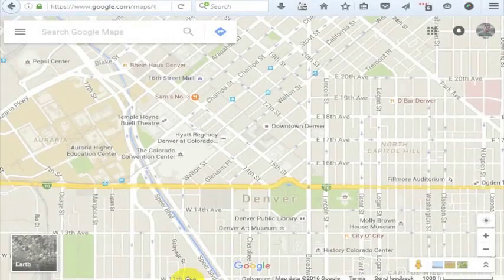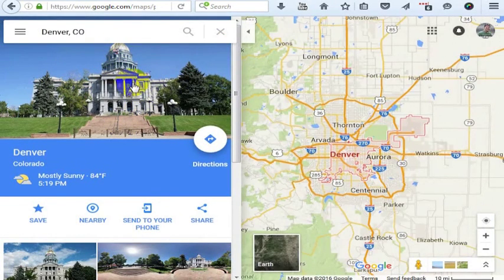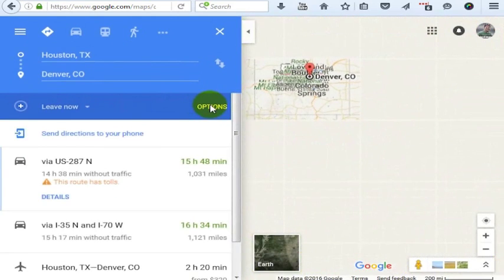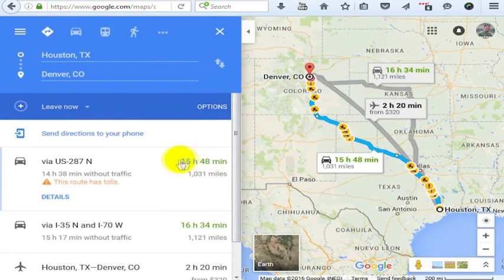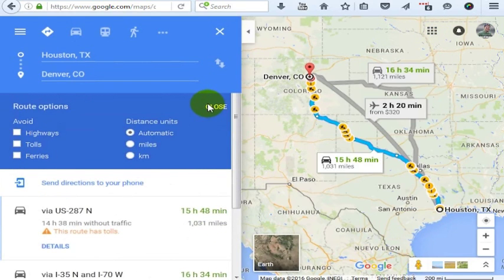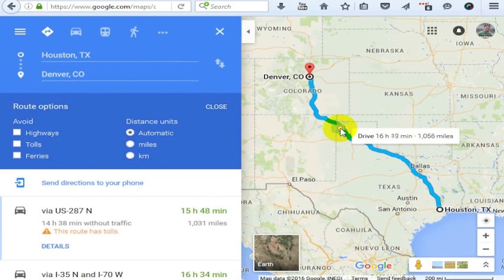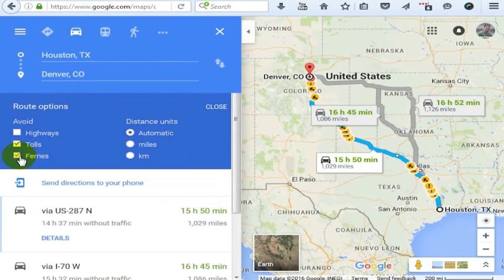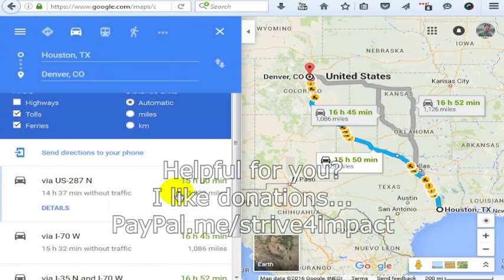How to Calculate Driving Distance And Drive Time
Most Maps tools now let you calculate both drive time and driving distance.  Here's where to look in Google Maps to calculate your driving distance and drive time.